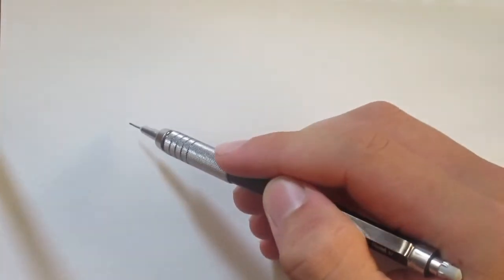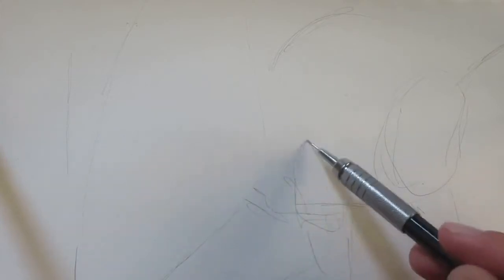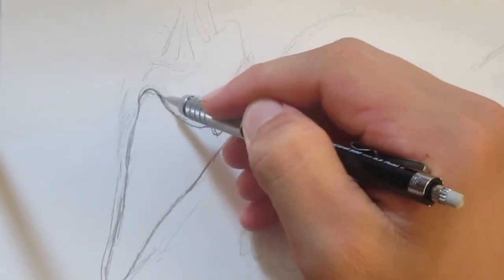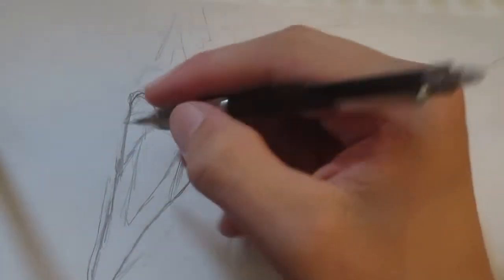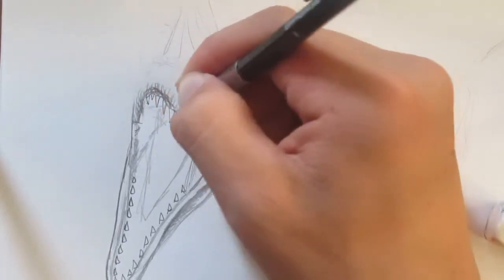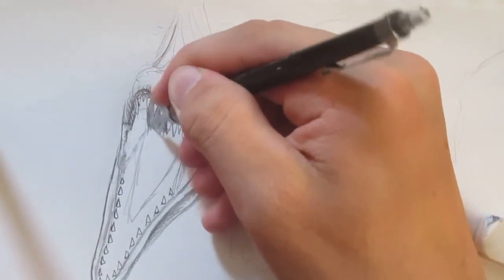Full video || How to Draw Alangasaurus - Danny the Dinosaur Drawer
In this video I will show you all how to draw the level 40 Alangasaurus from Jurassic World the Game.

-Danny the Dinosaur Drawer